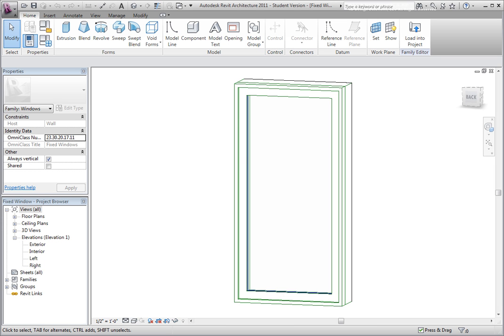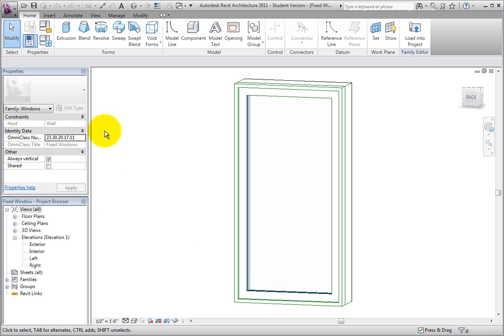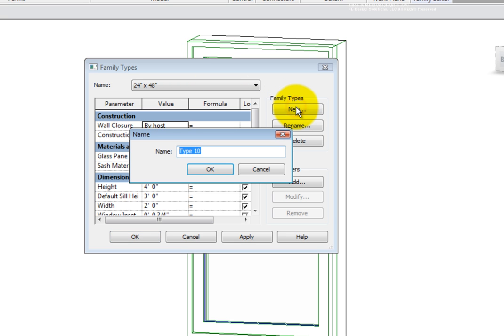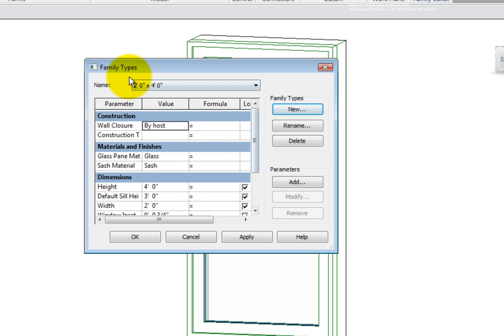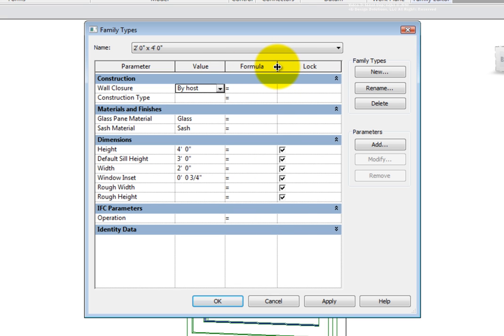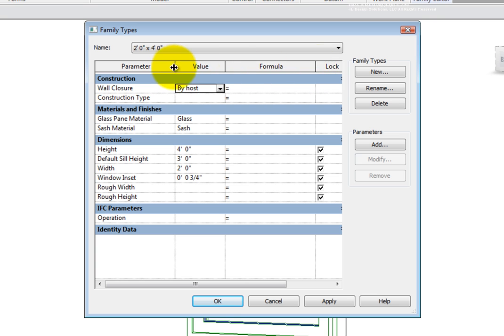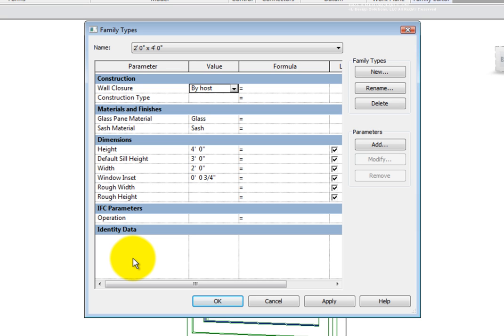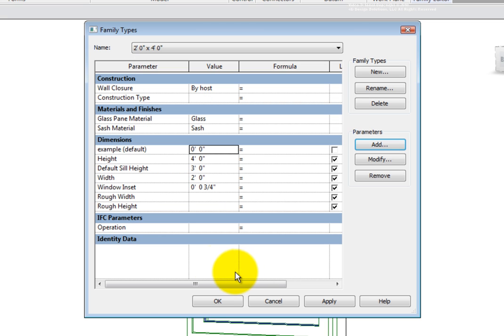Revit Architecture 2011 - Understanding the Family Types Dialog